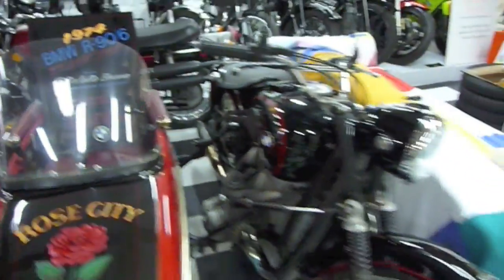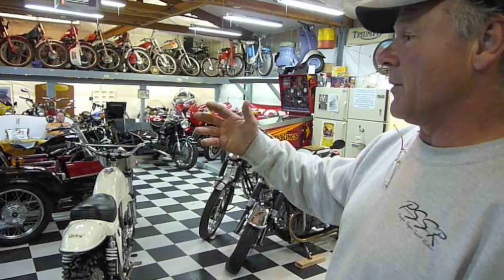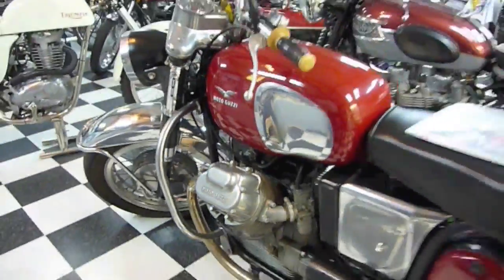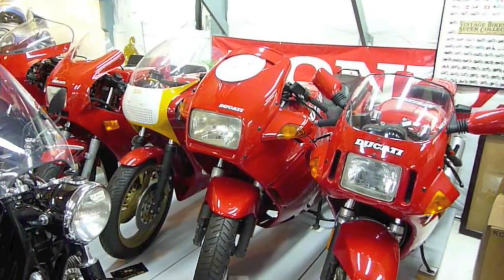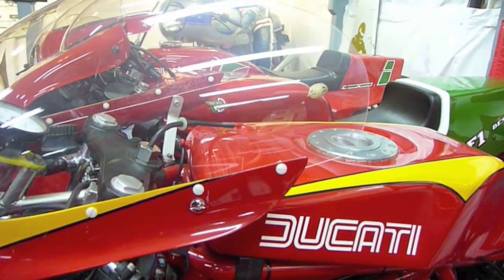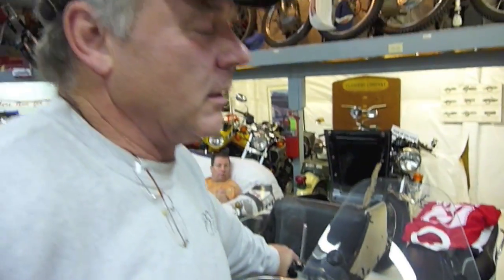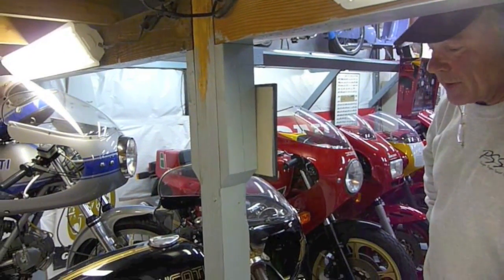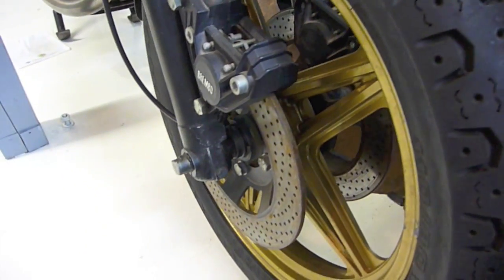Vintage motorcycle museum in Portland: Rose City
Vintage Motorcycle museum in Portland, Oregon, USA. Rose City